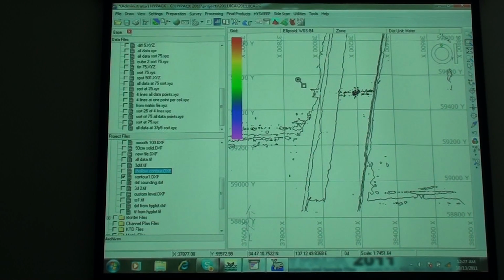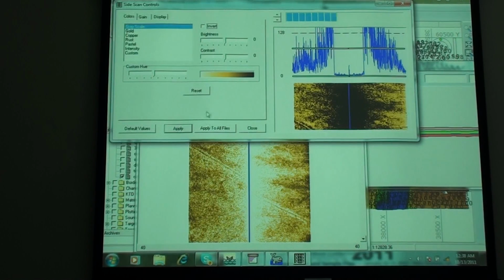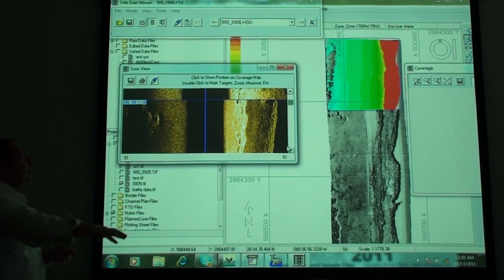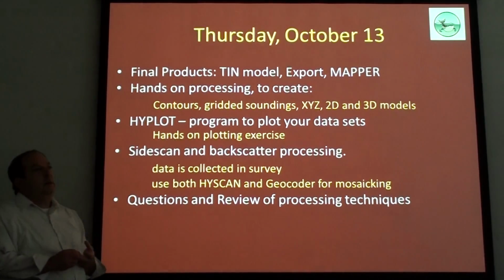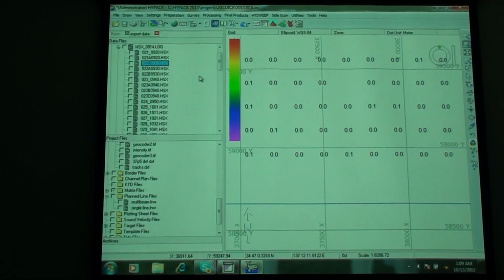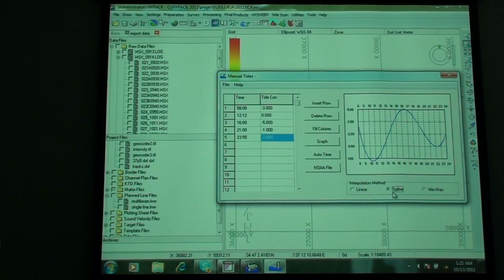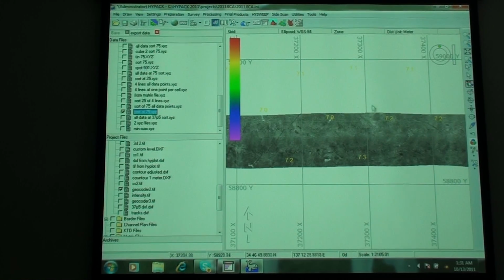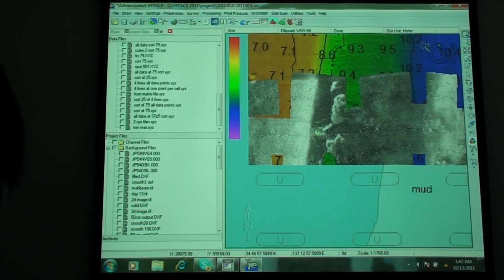Multibeam Data Processing Swath 00156